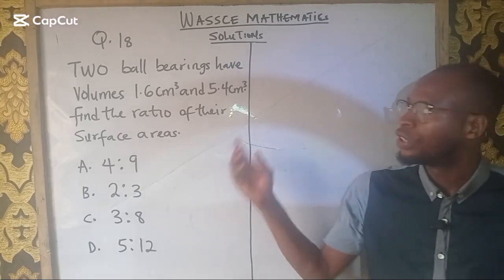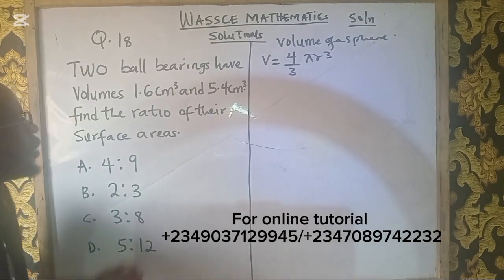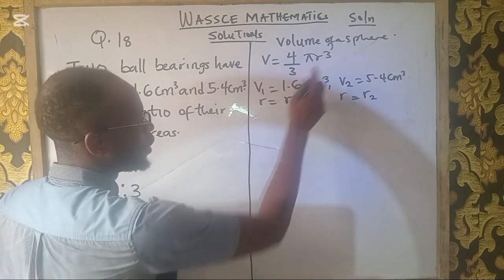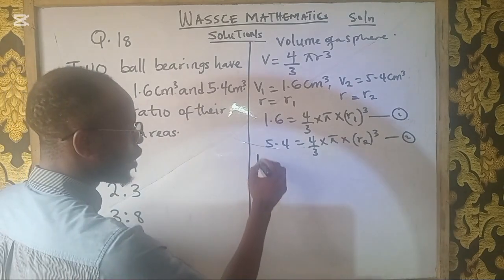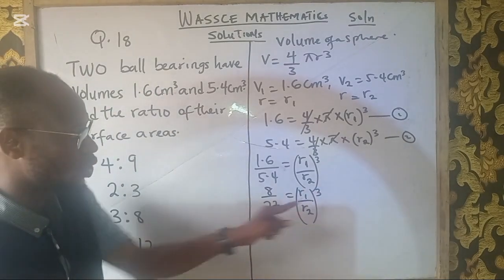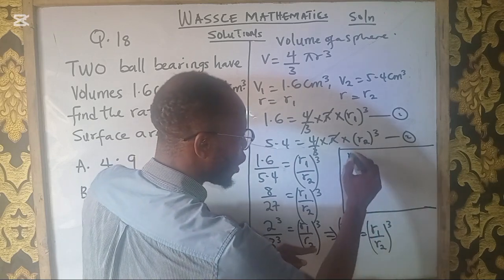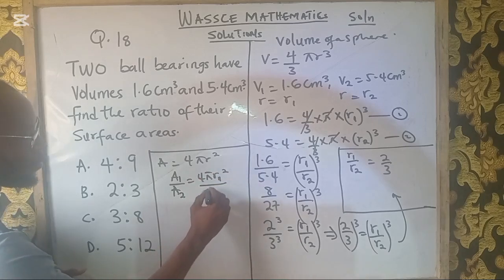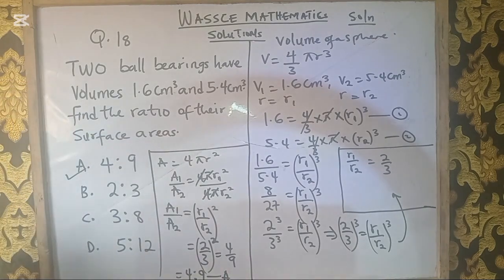Wassce 2025 mathematics solutions| Q18